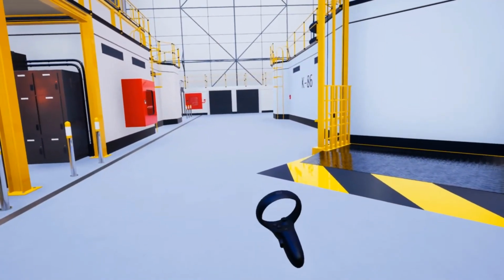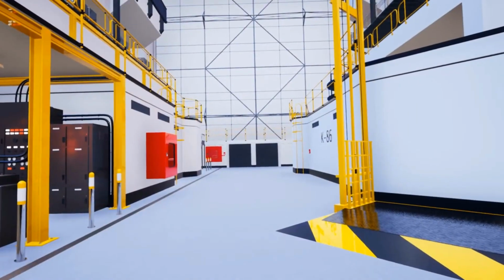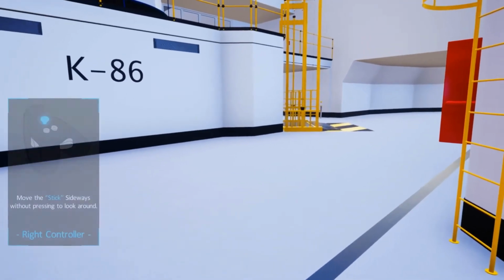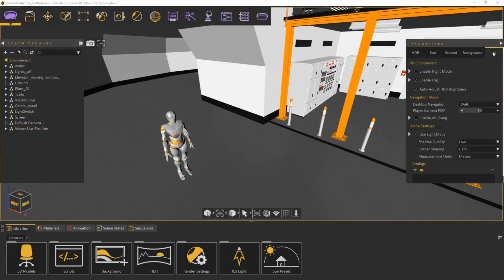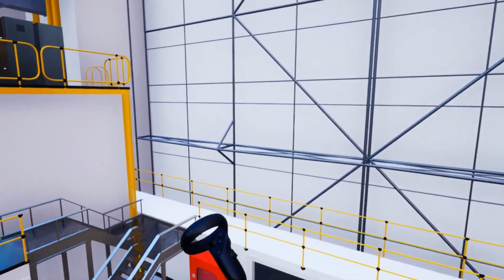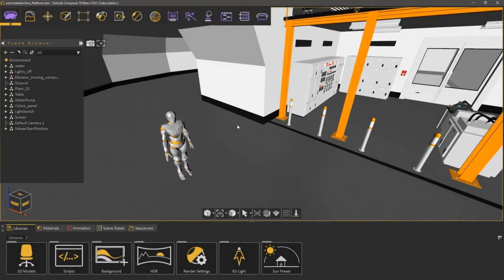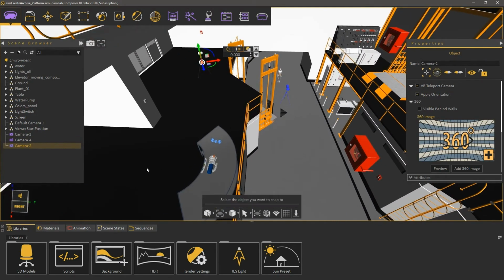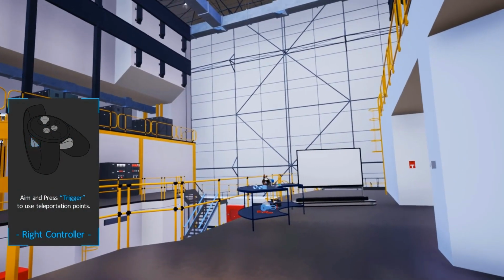EP3 - SimLab VR Navigation Guide: Mastering Virtual Reality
Explore the realm of virtual reality navigation with "EP3 - SimLab VR Navigation Guide: Mastering Virtual Reality." This instructional video delves into various VR navigation methods using SimLab Composer, highlighting key techniques such as teleportation, flying mode, and the strategic use of VR cameras. Gain comprehensive insights on setting up and smoothly navigating through VR scenes, which are showcased through easy-to-follow, step-by-step instructions. This guide emphasizes the simplicity and versatility of VR navigation, making it accessible for users of all skill levels to explore complex virtual environments.

What You'll Learn:
00:00 Introduction to VR Navigation Basics
00:12 Exploring VR Navigation Methods
00:24 Setting Up and Running VR Experiences
00:59 Teleportation: The Core of VR Movement
01:56 Adjusting VR Settings in Sim Lab Composer
02:11 Flying Mode: Elevating VR Exploration
03:16 Advanced VR Navigation with Cameras
04:25 Navigating Large Scenes with Ease
04:37 Conclusion: The Power of VR Navigation

This video is a must-watch for anyone looking to master VR navigation techniques in SimLab Composer. Whether you're a VR enthusiast or a professional seeking to improve your navigational skills in virtual environments, this tutorial provides the knowledge you need to navigate VR with ease and confidence.